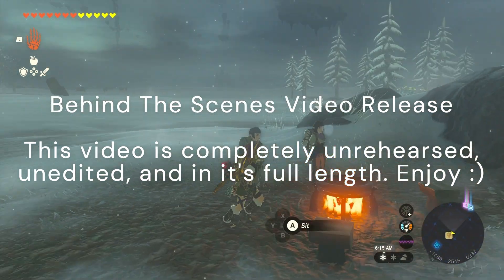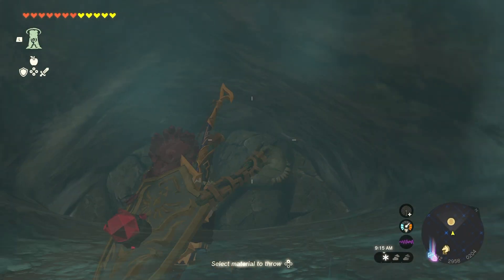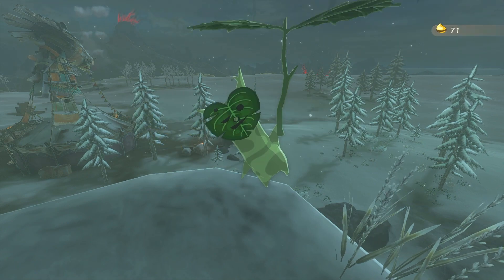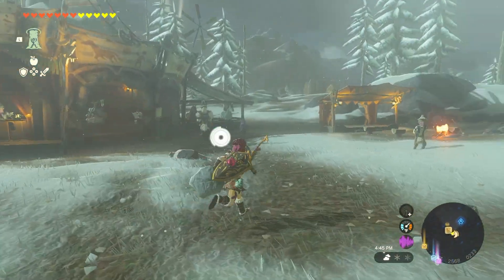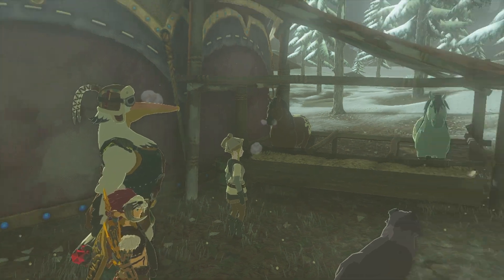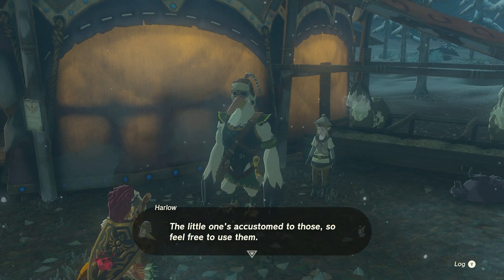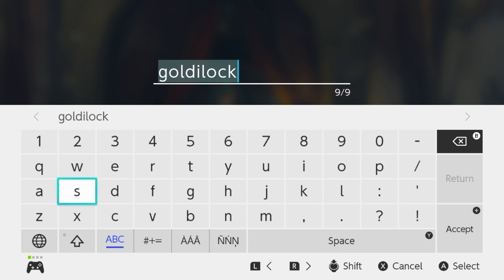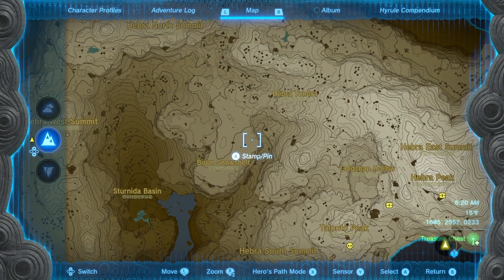TotK069 Snowfield Stable: Zelda's Golden Horse Captured Tent Bring Peace To Hebra Mount Drena Cave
How to kill the Frost Gleeok during the Zelda's Golden Horse quest! Also how to complete The Captured Tent quest complete with where to find the Bubble Frog Gem inside the Mount Drena Foothill Cave, Bring Peace To Hebra quest, and A Picture For A Stable quest while discovering the well with fairies inside, feeding the dog, and uncovering hidden treasure chests, korok seeds, and more!